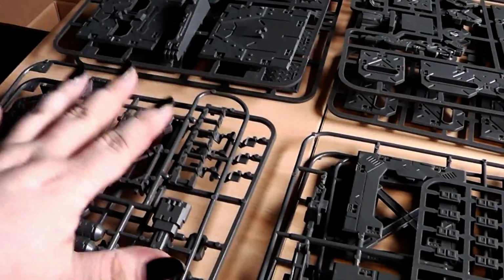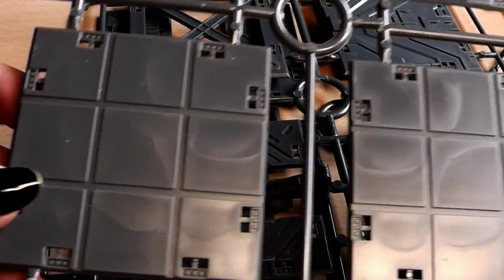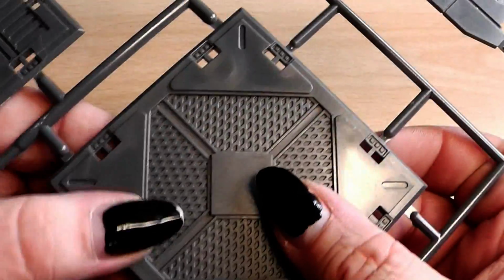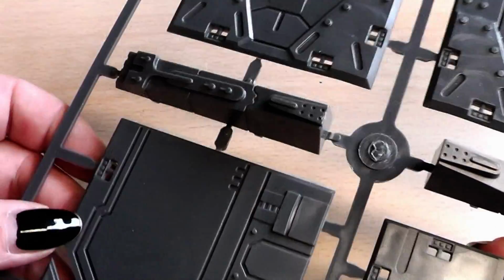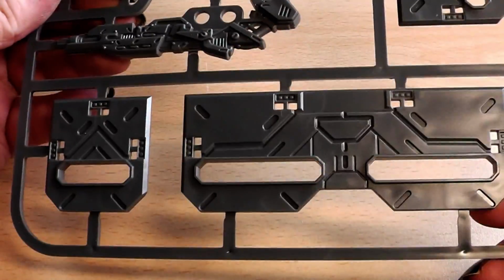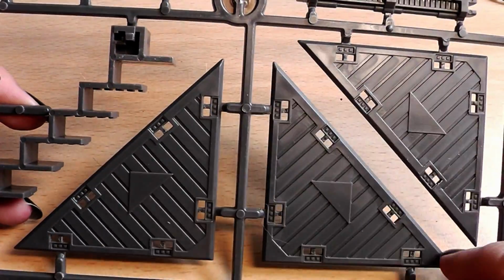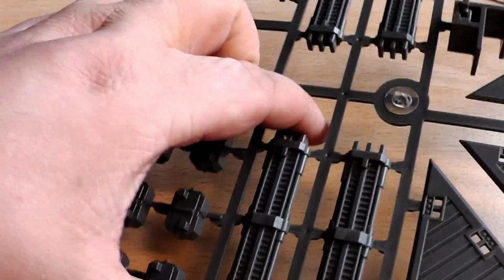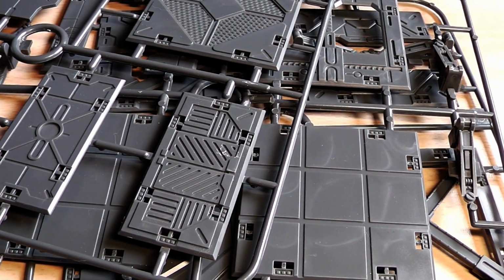Unbox it - Mantic Deadzone Terrain